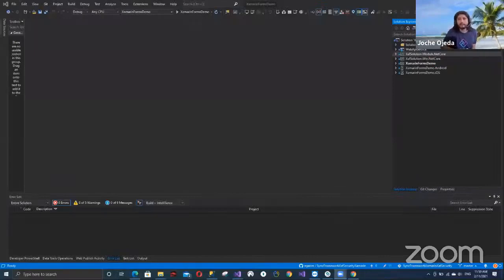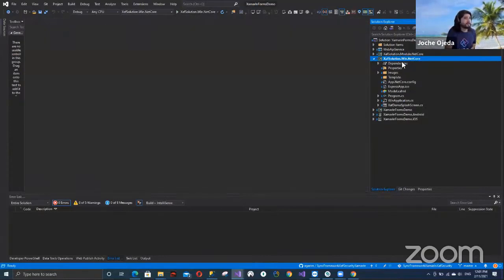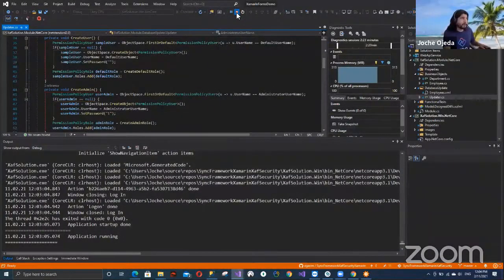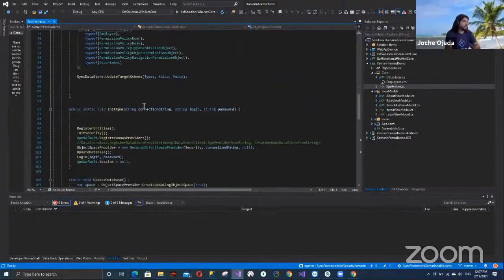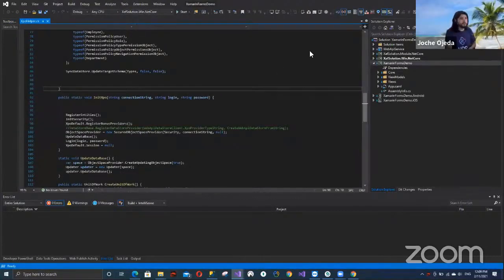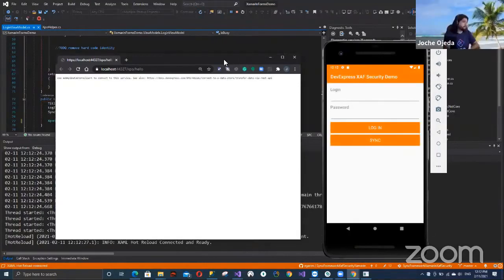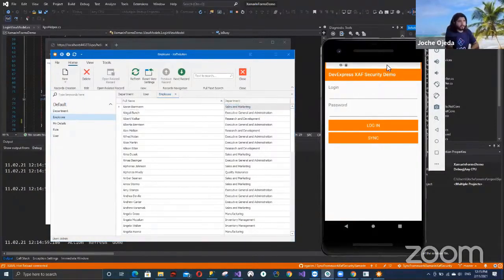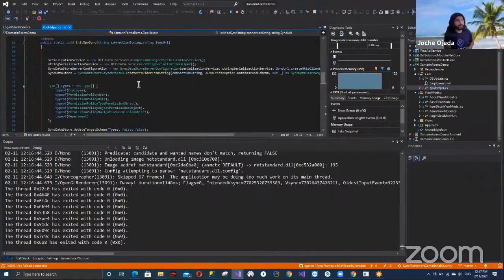XAF Security in Xamarin and Offline Sync by Joche